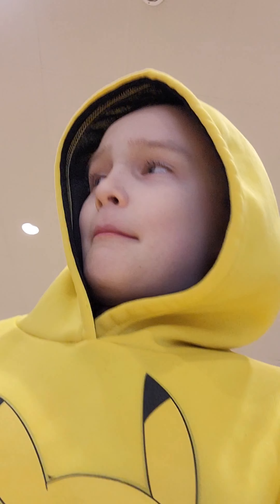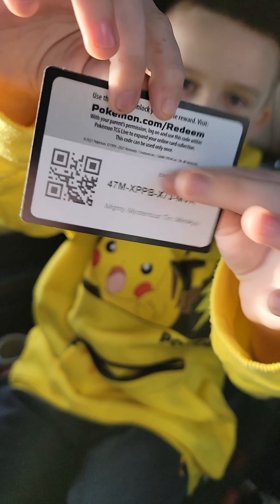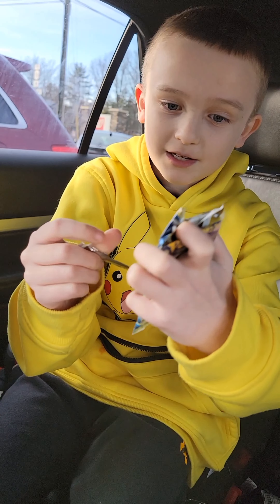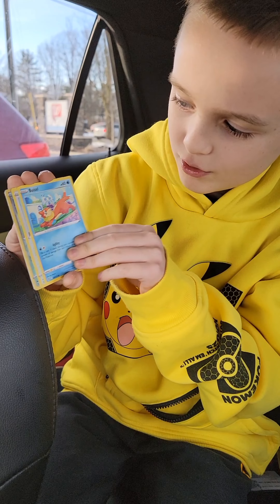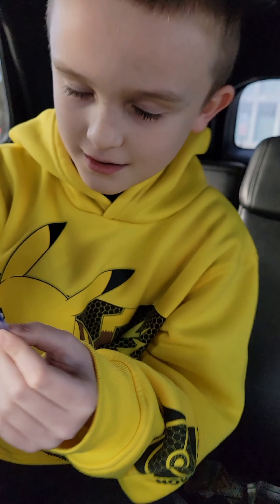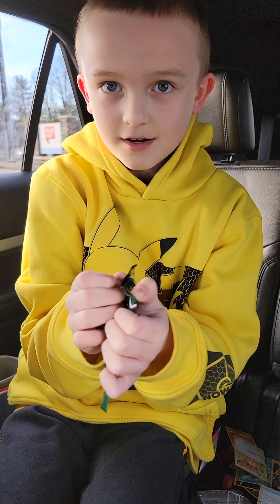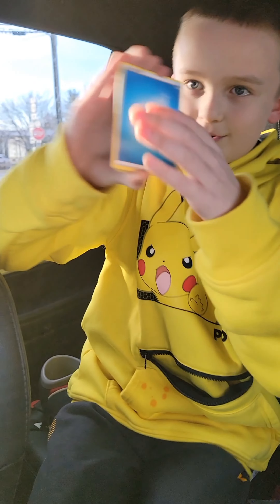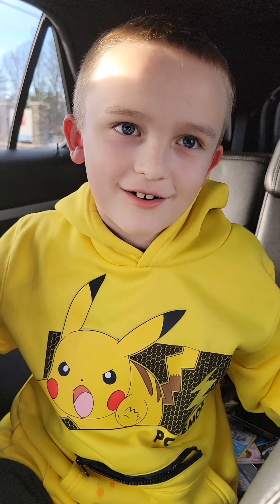First time looking for Pokémon at Walgreens! Let's see what they have!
My Dad and I explore our local Walgreens in an unplanned Pokémon card hunt! Check out what we found!